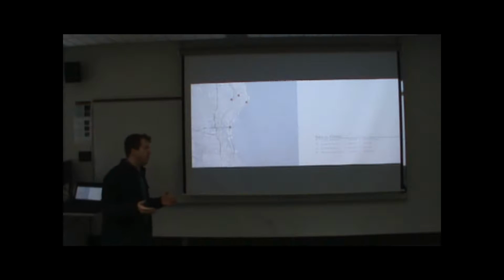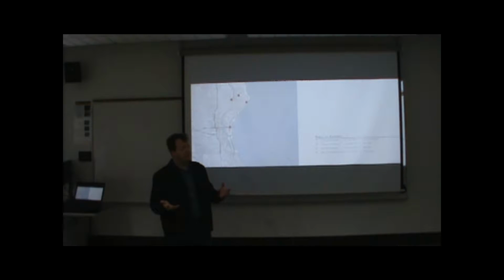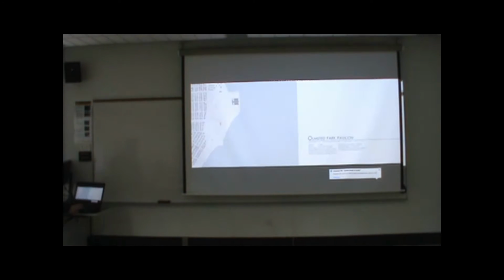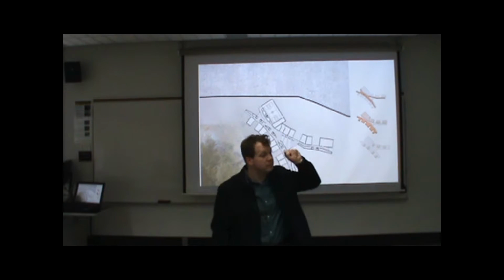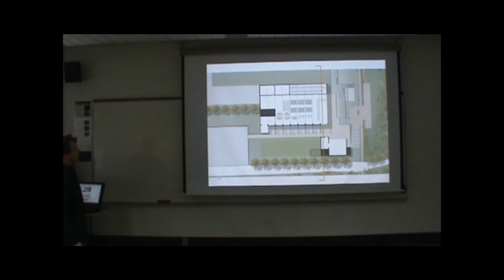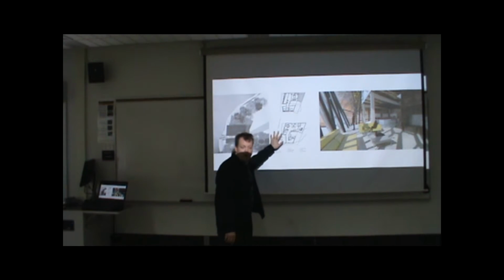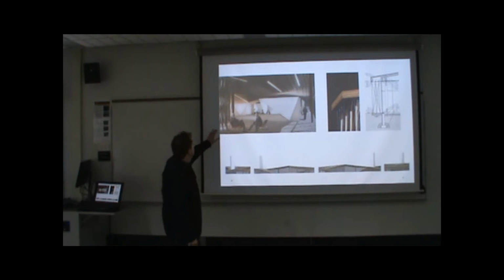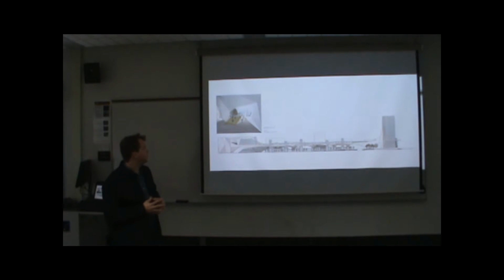AIAS Portfolio Workshop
AIAS at UW-Milwaukee held a portfolio workshop for students preparing for Interview Day at Sarup. Adjunct Professor Ash Lettow was generous enough to offer his time and guide students through the good and bad aspects of a portfolio. Kelsey Nuthals and MentArch presented the workshop during the spring semester of 2016. Recorded by Media-Arch.

Special thanks to:
Adjunct Professor Ash Lettow
Kelsey Nuthals
Jessie Christensen
David Katz
Julian DiMaio
MentArch
Media-Arch
AIAS at UW-Milwaukee

Recorded in SARUP at UWM in 2016 by Media-Arch